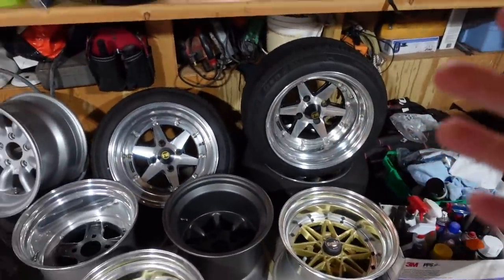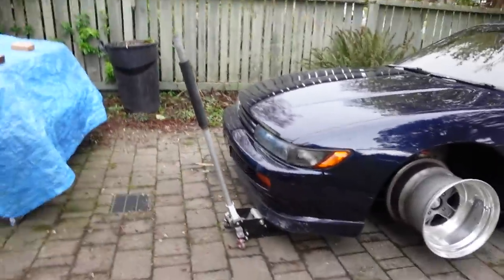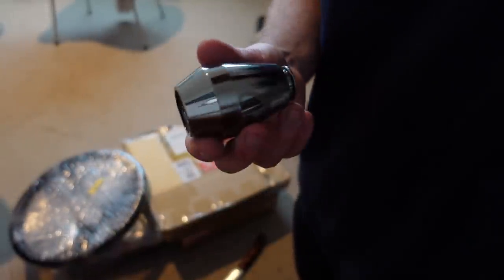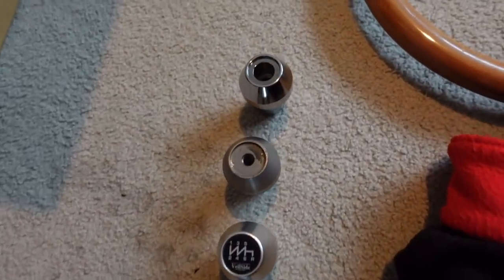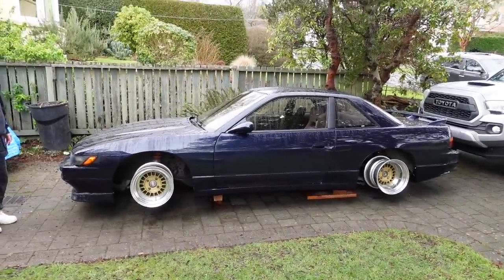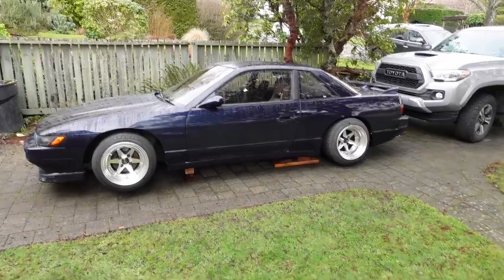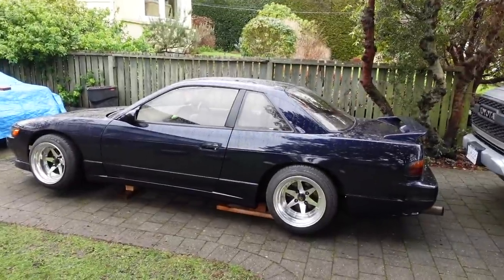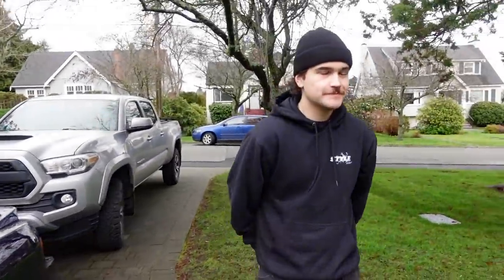FITTING INSANELY WIDE WHEELS ON A STOCK BODY S13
Fitting up some of the widest wheels I have to see how they would look on my silvia!